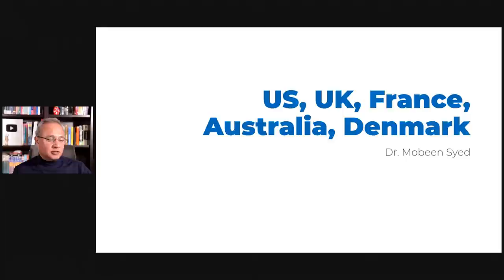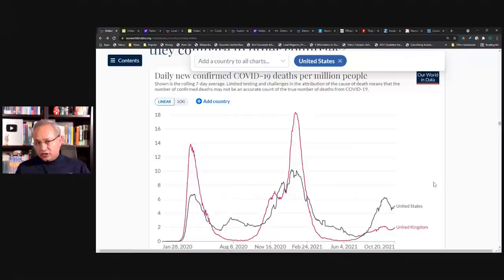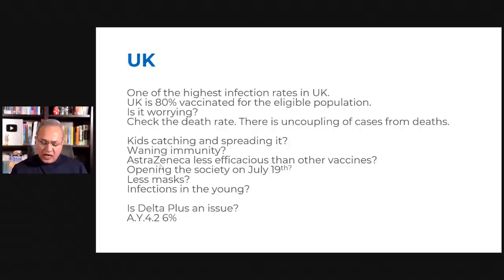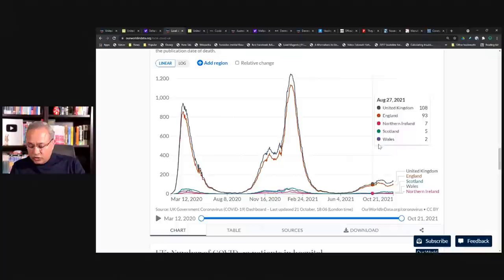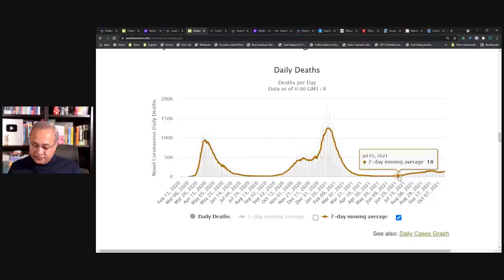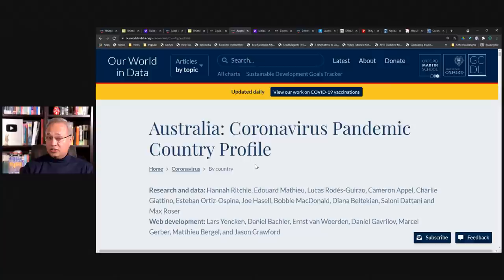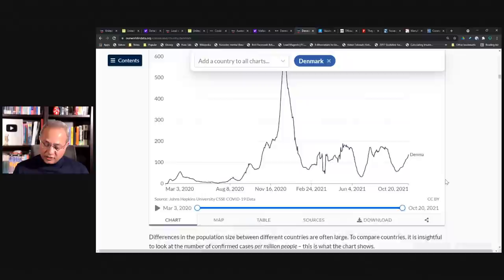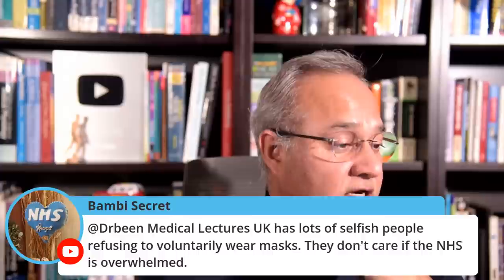US, UK, France, Australia, and Denmark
US COVID cases trending downwards, UK one of the highest again but death rate stays low, Australia opens, Denmark opened in September.

Australia Reopening
Melbourne readies to exit world's longest COVID-19 lockdown